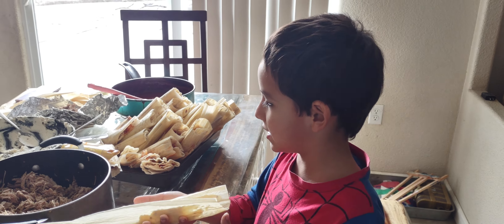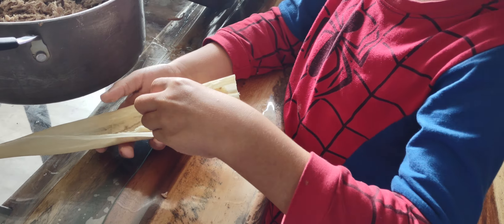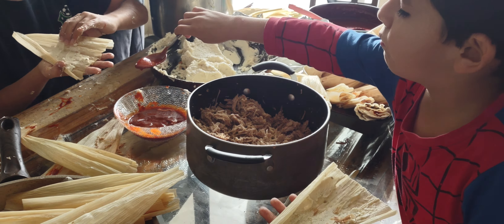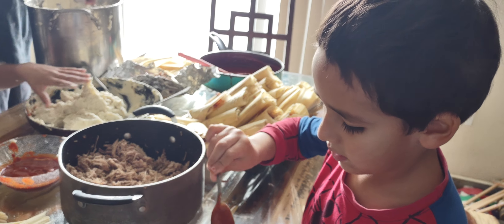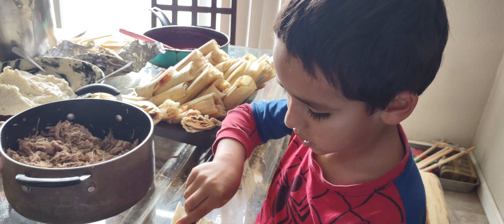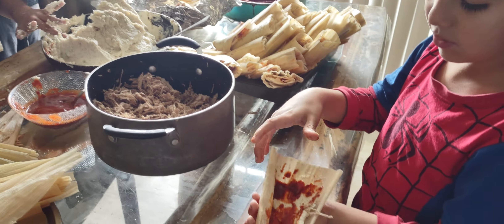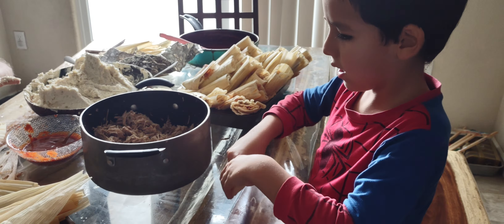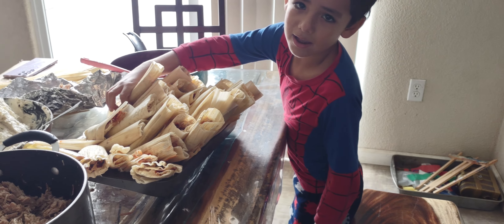Sebastian doing tamales 12 24 2025